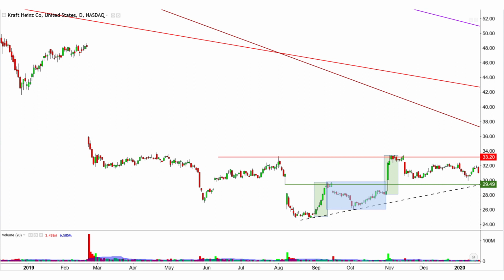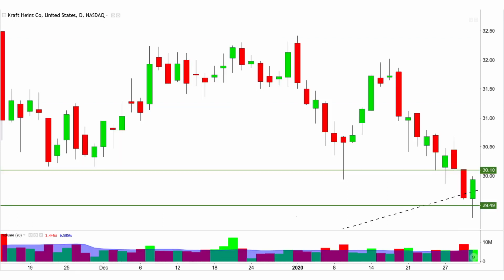Chart Pattern Example Case Study 52 KHC